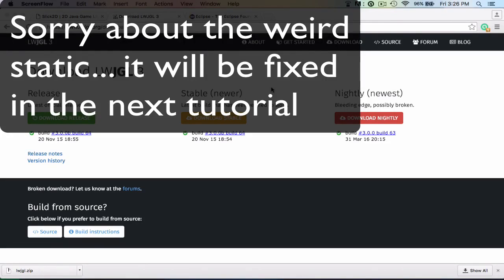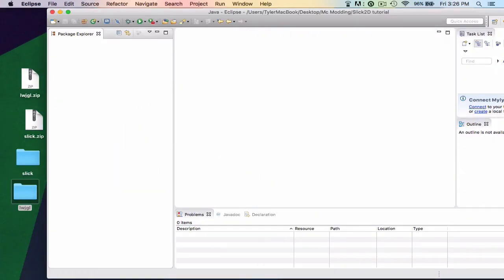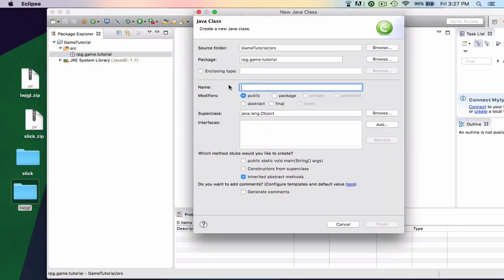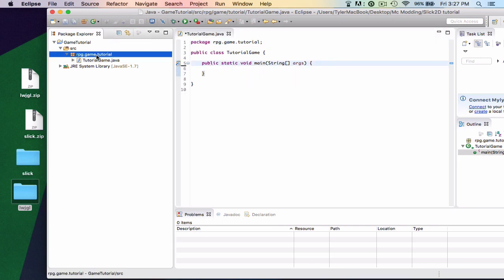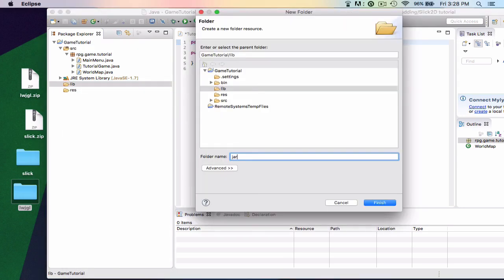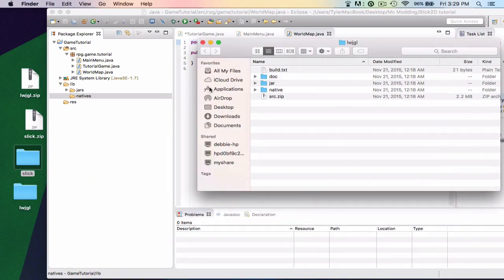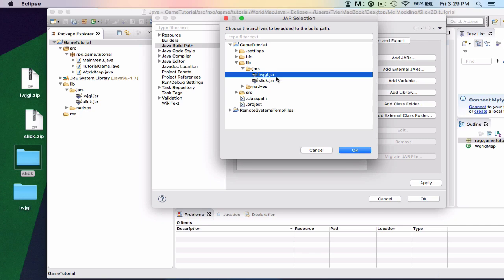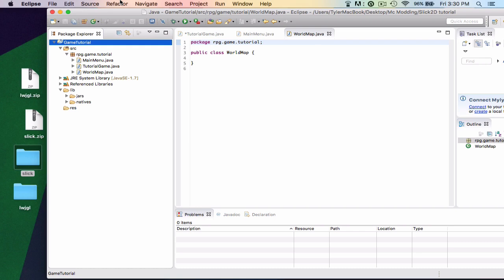Making A Survival Game In Java | The Setup